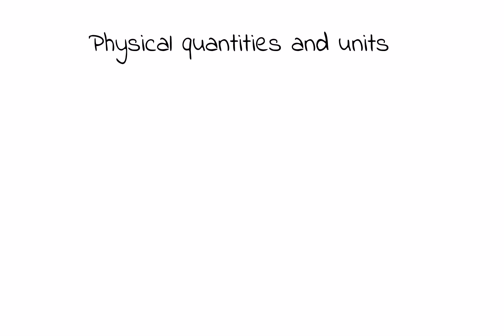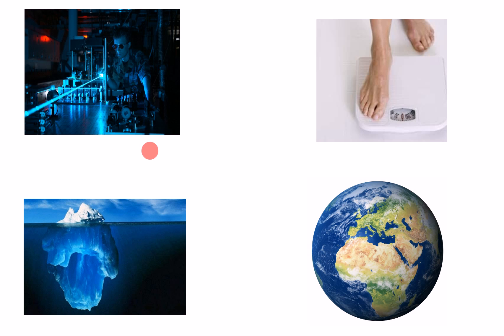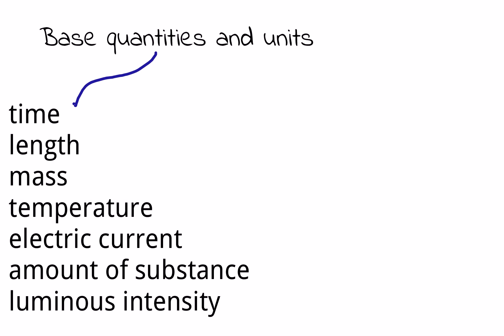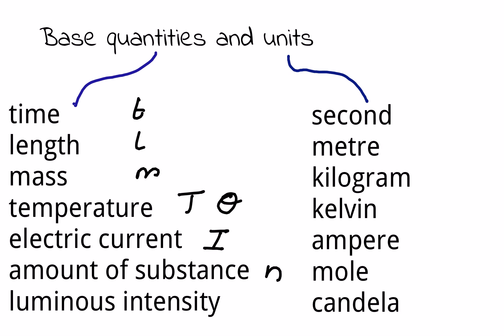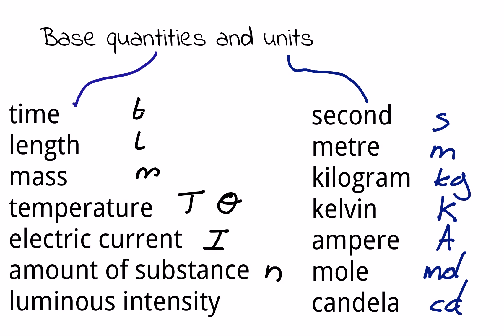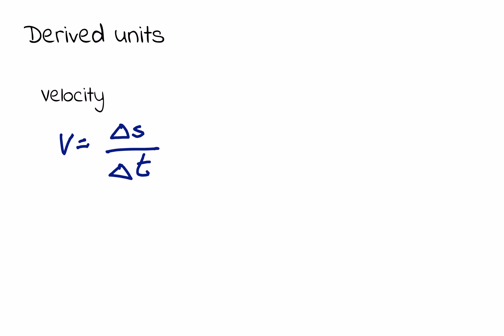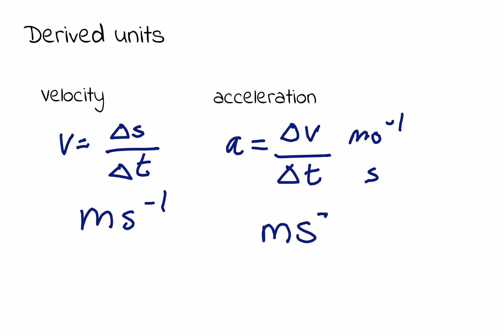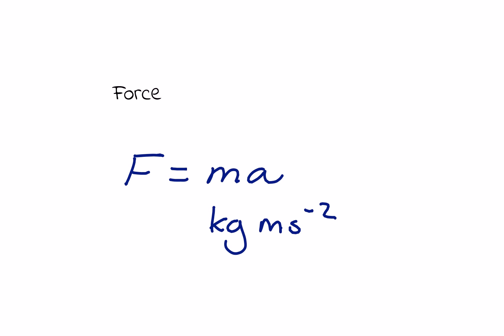Physical quantities and units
This recording was created using Lensoo Create App.